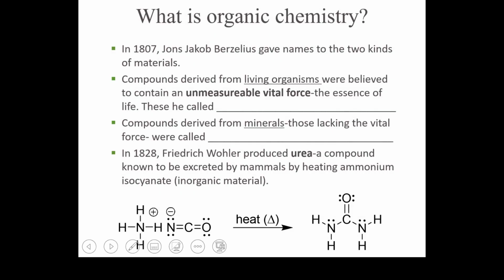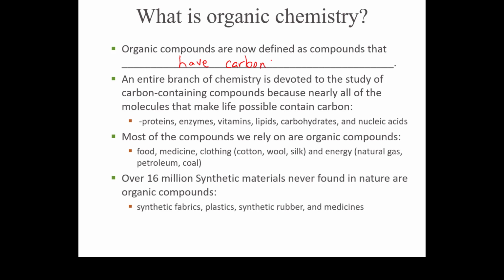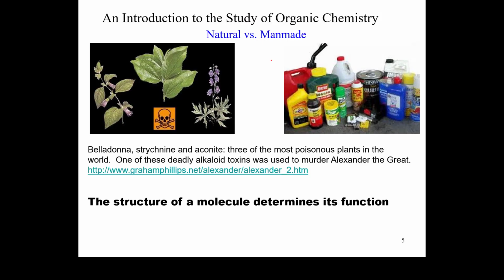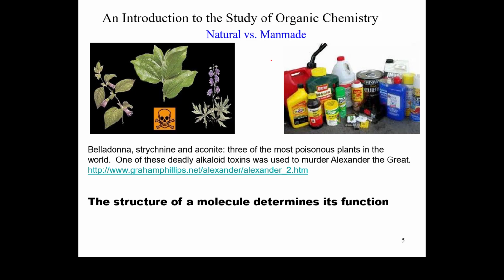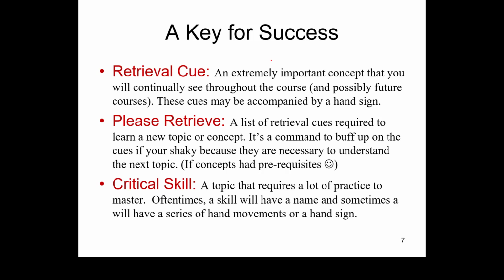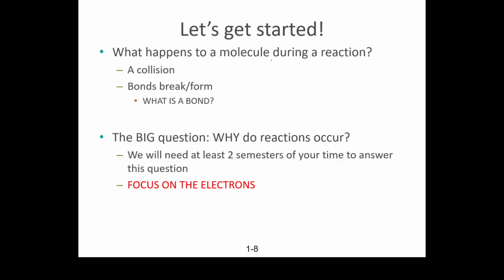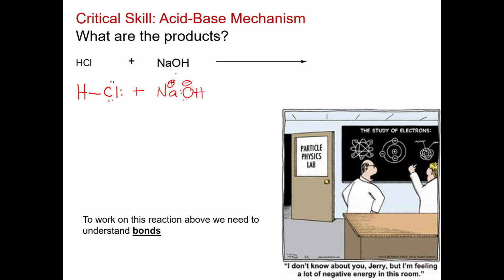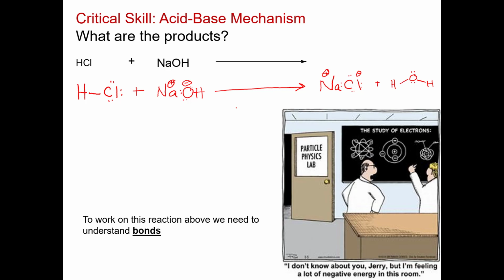Chapt 1 slides 1-9